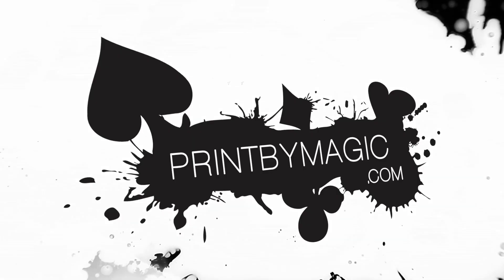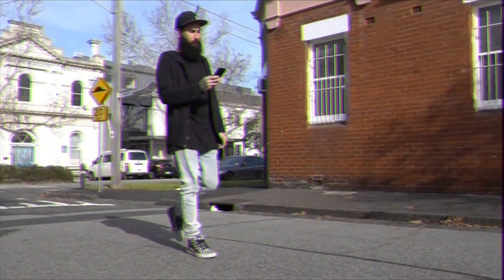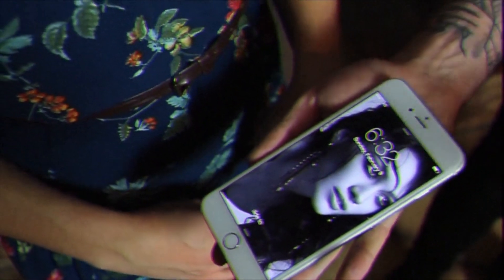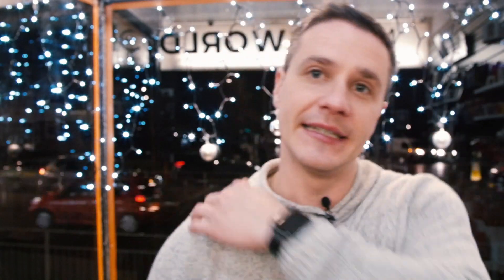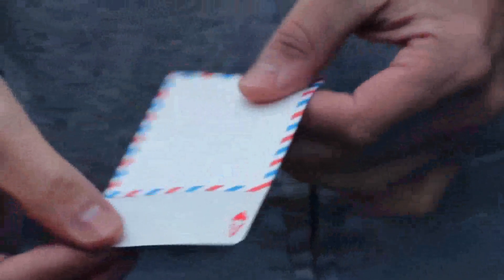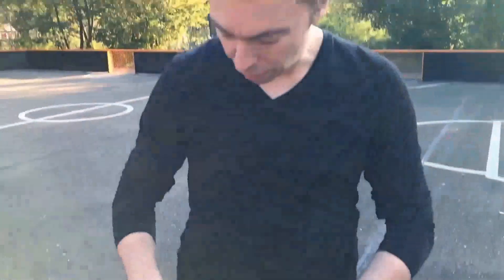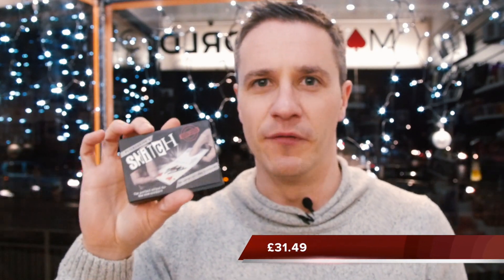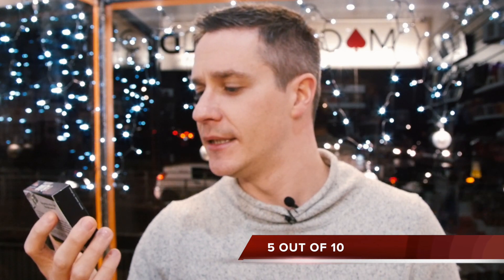REVIEWED - SNITCH BY PETER EGGINK // ITIME REWIND BY BEAU CREMER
Magic World Reviews 144 - SNITCH BY PETER EGGINK // ITIME REWIND BY BEAU CREMER // WINNERS ANNOUNCED

This week we review:

£31.49

£21.99

£378.99

WINNERS:
Peter Margaret McCluskey
RICHARD REYNOLDS

If you have won a product in the past and we have not yet sent it out please let me know which review it was on, your name and full address on this page
and I will send it out immediately!

Reviewers are:
James Anthony